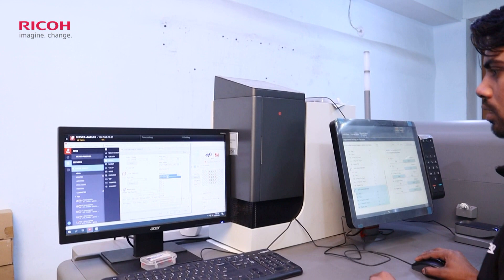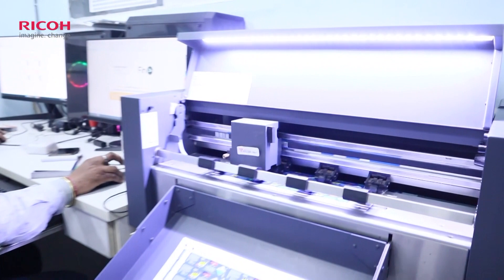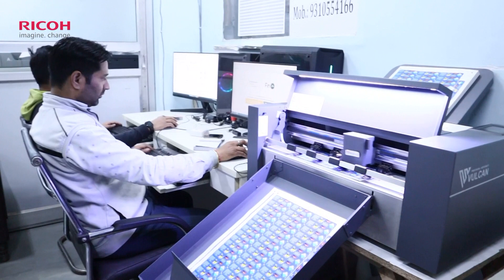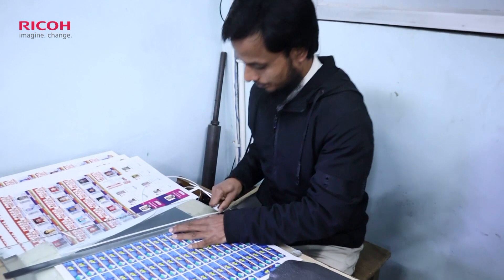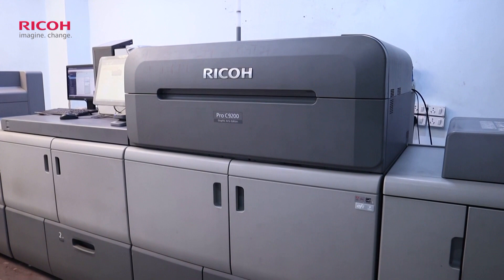RICOH PRO C9200 Digital Production Press @ Ganpati Prints, New Delhi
📣 Exciting news! 🎉 New Delhi's Ganpati Prints has taken their printing game to the next level with the remarkable RICOH PRO C9200 Digital Production Press! 🖨️🚀

We're thrilled to share their testimonial video showcasing the incredible capabilities of this cutting-edge printing technology. Watch the video to witness the magic unfold.

🌟 Ganpati Prints has been a trusted name in the printing industry for years, and their decision to embrace the RICOH PRO C9200 is a testament to their commitment to excellence and innovation. With this state-of-the-art digital production press, they are set to revolutionize the way we experience print media. 🌐💡

The RICOH PRO C9200 boasts unmatched precision, speed, and versatility, allowing Ganpati Prints to produce stunning prints with vibrant colors and sharp details. Whether it's brochures, flyers, posters, or any other print material, they can now deliver unmatched quality in record time. ⏱️🎨

But don't just take our word for it—watch the testimonial video and hear from the team at Ganpati Prints themselves. They share their firsthand experience and showcase some awe-inspiring print samples that will leave you in awe! Prepare to be amazed! 😲✨

Congratulations to Ganpati Prints on their investment in this game-changing technology. They continue to set new benchmarks in the printing industry and raise the bar for excellence. 🏆📈

To all our customers, partners, and fellow printing enthusiasts, get ready to be blown away by the unmatched quality and innovation brought to you by New Delhi's Ganpati Prints and the RICOH PRO C9200 Digital Production Press! 🌟🖨️